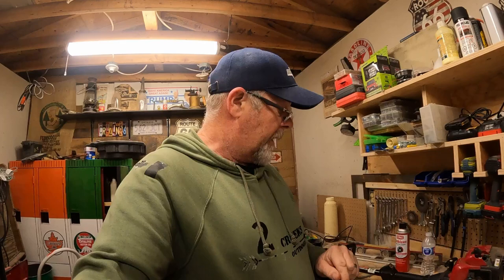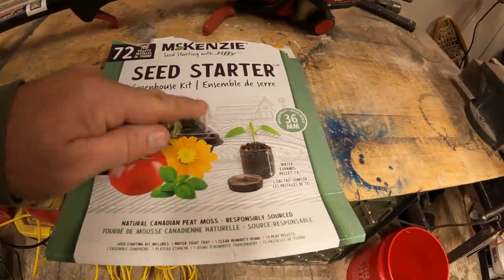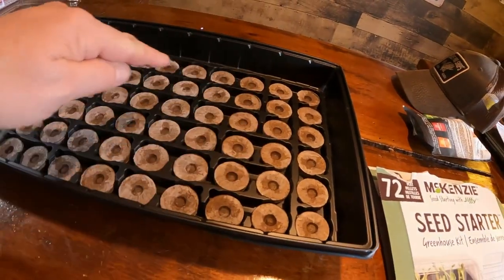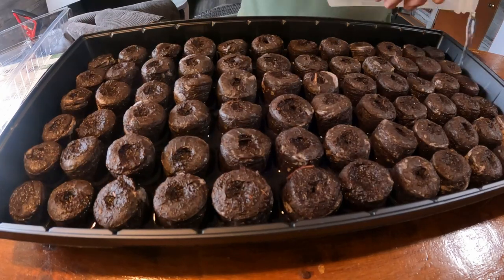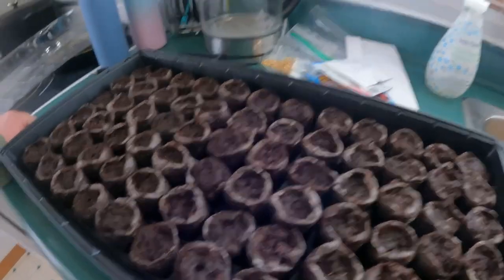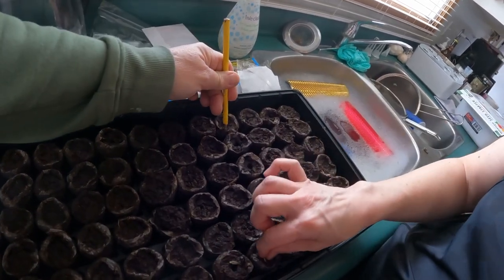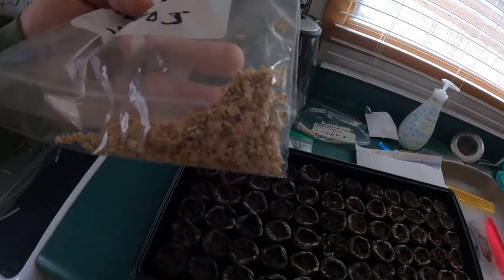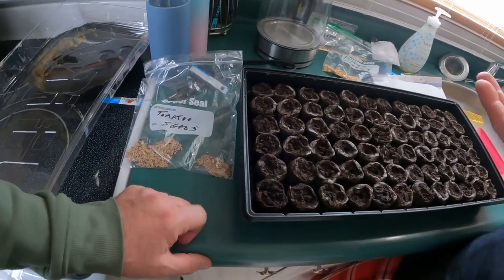Discover The Secret To Saving Cash: Plant Your Own Garden For Fresh Food!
The best way to beat the price of today's food is to grow your own. The proof of food prices is seen everyday in grocery stores around the world. Home garden is the best way to beat to that.

Send Mail To:
Larry Johnson